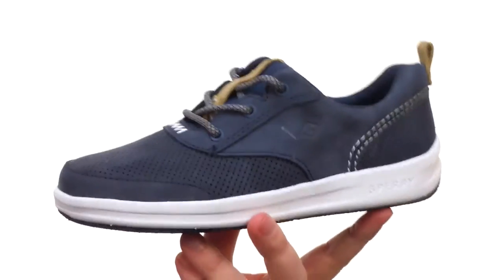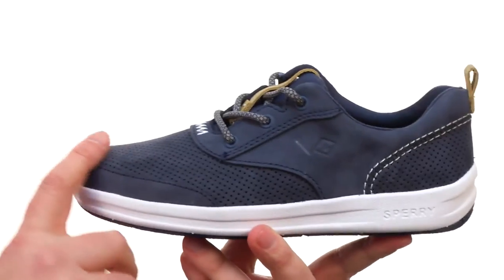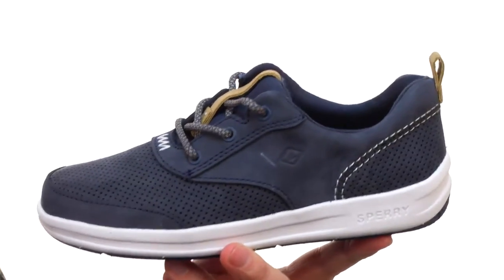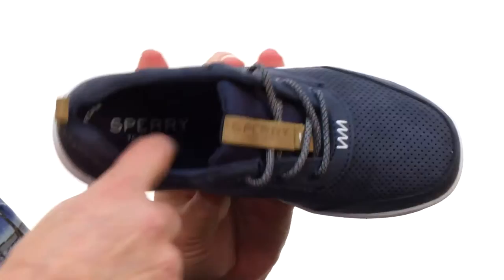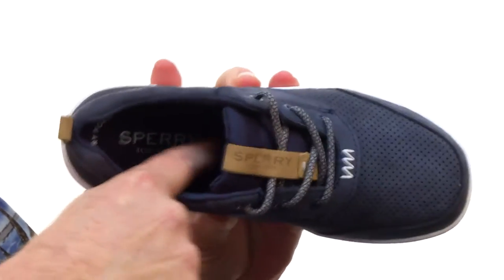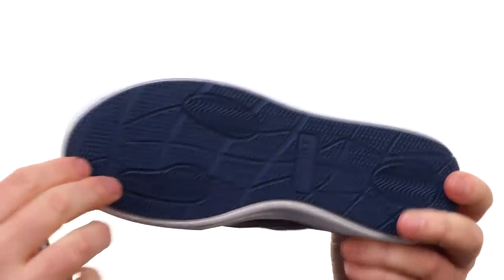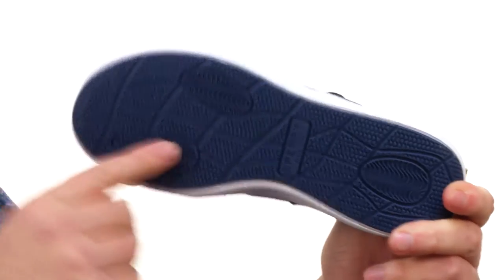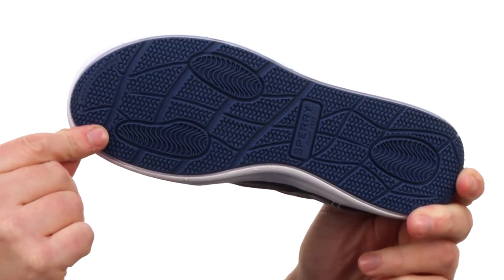Sperry Top-Sider Kids Gamefish CVO (Little Kid/Big Kid) SKU:8816183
Lightweight leather upper with air-mesh panels for cool, breathable comfort around the foot.
Traditional lace-up design with leather label at instep for a touch of style.
Soft textile lining for breathable comfort.
Full length Memory Foam footbed for excellent comfort.
Flexible and lightweight cushioned midsole for all-day, under-foot comfort.
Non-marking, traction, rubber outsole.
Imported.